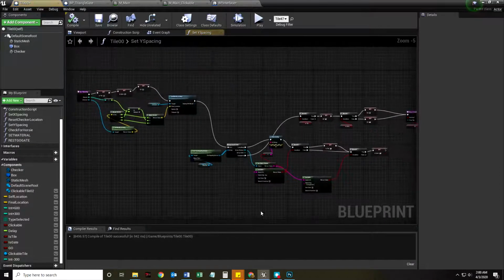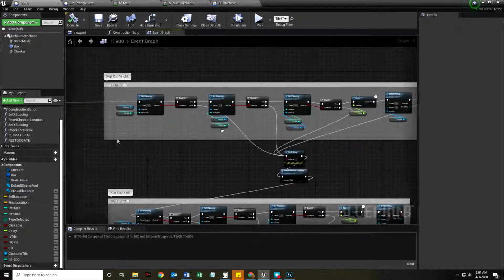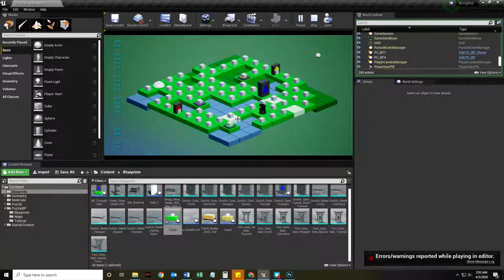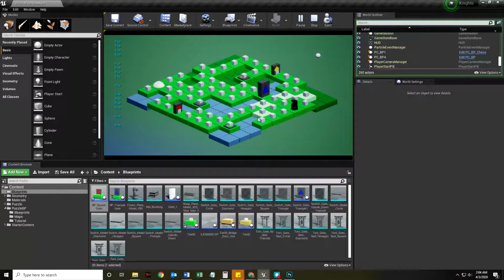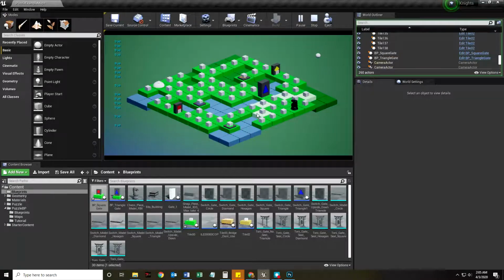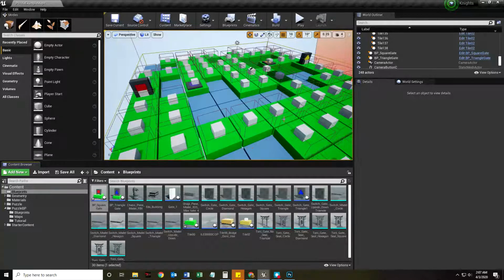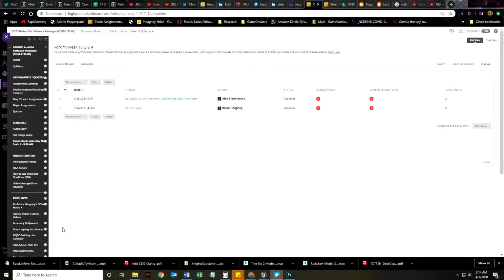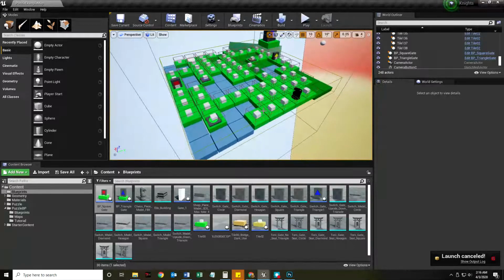Knights 8/8: Finalizing and Refining